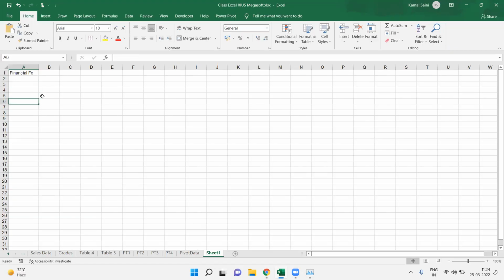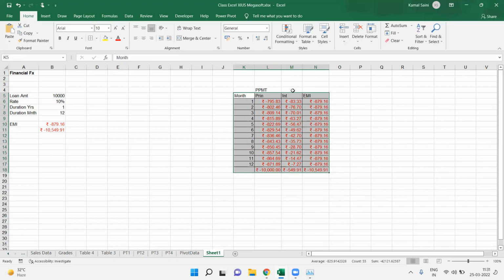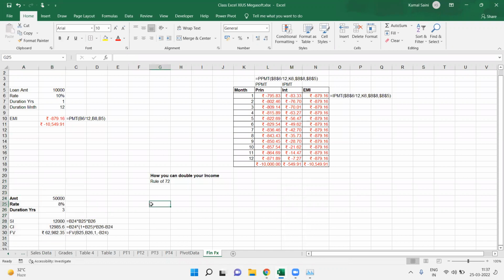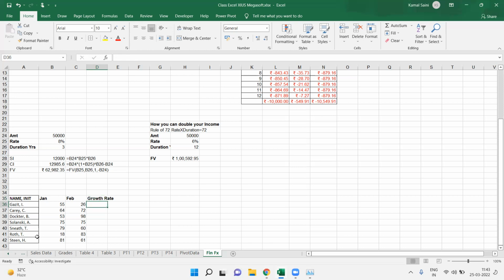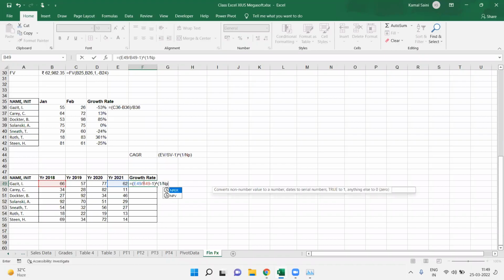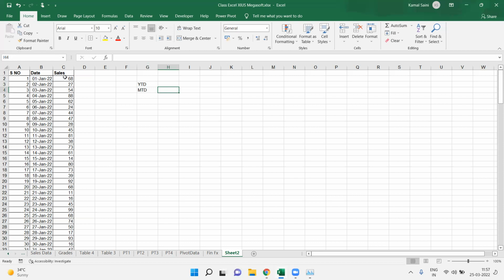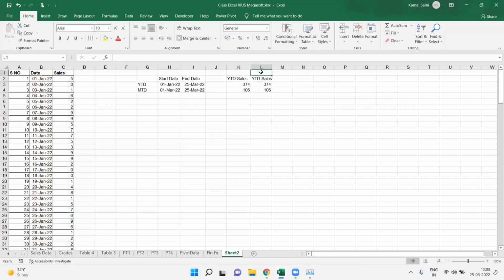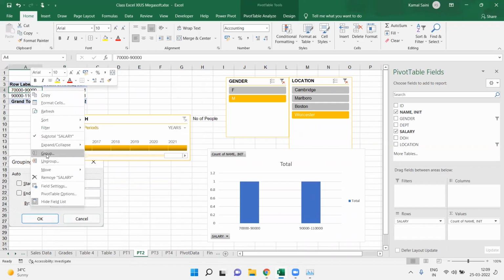Excel Class 16